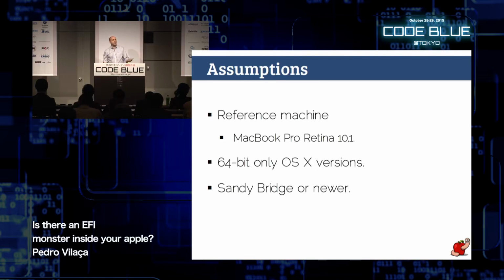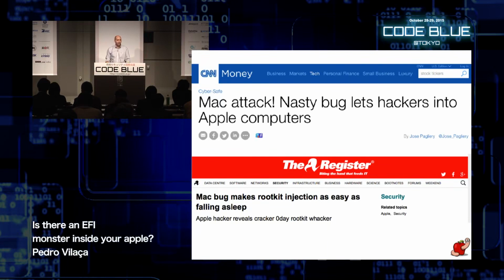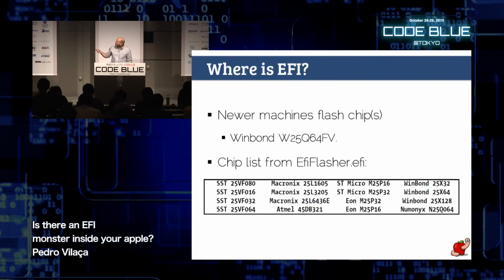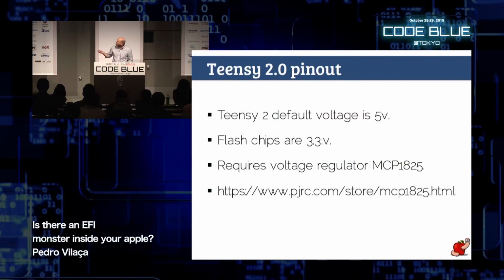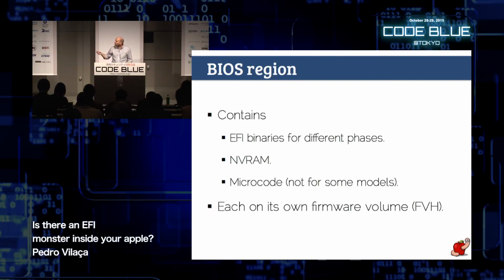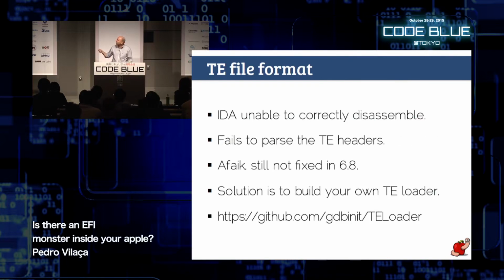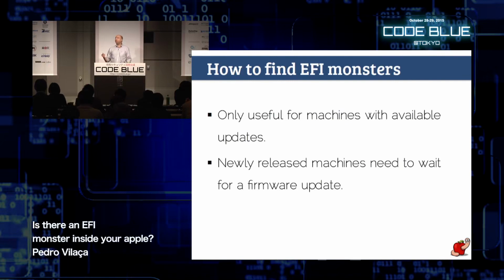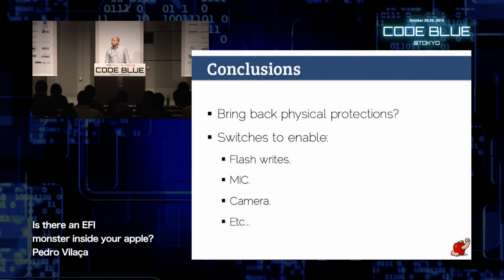CB15 Is there an EFI monster inside your apple by Pedro Vilaca